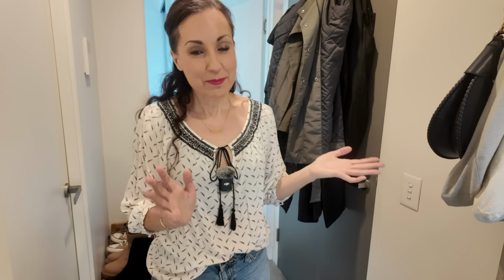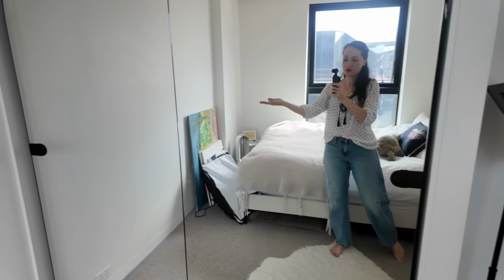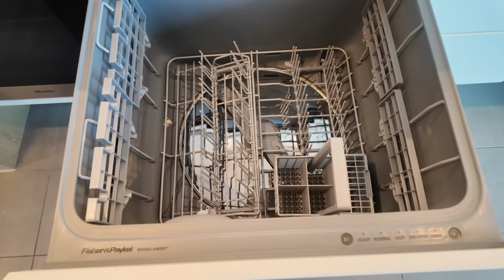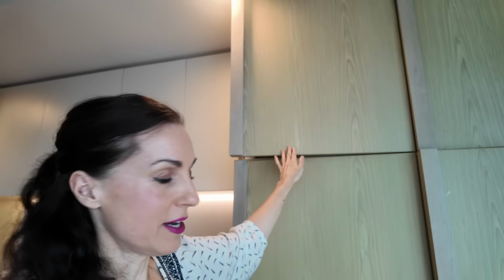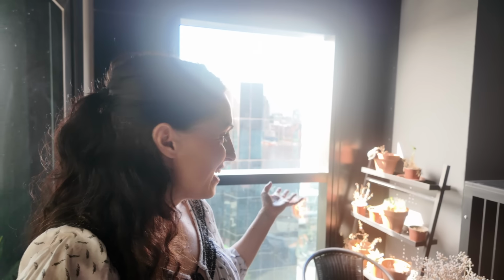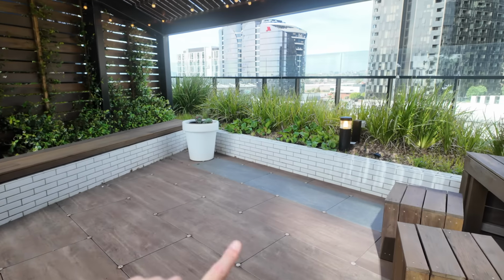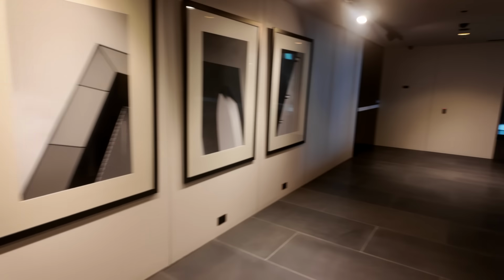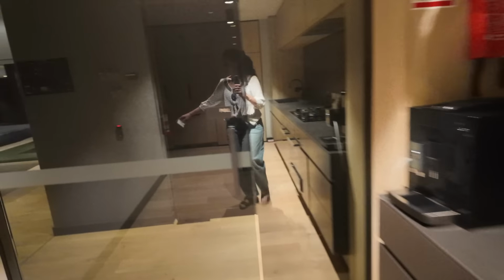What It’s Like Living in Melbourne Docklands | Marina Tower Apartment + Amenities Tour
Welcome back to the channel! 💛 Today I’m taking you on a full luxury apartment tour of my home here at Marina Tower in Melbourne’s Docklands — one of the most unique high-rise buildings in this part of the city. If you’re apartment hunting in Melbourne, curious about Docklands living, or just love a good aesthetic apartment tour, this video is for you!
I show you every single part of my apartment and the building amenities, including:
✨ Spacious living room + floor-to-ceiling windows
✨ My bright bedroom + built-in wardrobe
✨ Bathroom + storage setup
✨ Laundry
✨ Kitchen tour (feat. my daily Adaptolatte hot chocolate obsession ☕
✨ Balcony views of Docklands
✨ Marina Tower’s lobby, library, pool, gym + more
This is one of the most recognisable towers in Docklands, and people often ask me what it’s actually like to live here — so today you’re getting the full walkthrough.
I also talk openly about how much I pay for rent, what it costs to live in Docklands, and which real estate agency I rent through, in case you’re currently searching for an apartment in Melbourne and want honest insights.
Docklands is such a special part of Melbourne — close to trams, the water, cafes, grocery stores, District Docklands shopping centre, and gorgeous walking paths. If you're considering moving to Docklands or you just want to understand the lifestyle here, I hope this tour gives you real clarity.
☕ ADAPTOLATTE (my favourite hot chocolate!)
I show it in my kitchen because I drink it all the time and genuinely love it.
📌 FREE Overseas Move Checklist
If you’re planning a move (to Melbourne, overseas, or anywhere!), download my free one-page checklist covering all the essentials you need to organise before relocating.
You’ll also find my Minimalist Packing Guides, perfect if you want to travel lighter, reduce stress, and master one-bag travel ✈️
More Melbourne vlogs • Docklands lifestyle • Apartment tours • Travel diaries • Solo life content • Classical musician life • Minimalist travel tips

I’m Vicky — freelance musician, travel YouTuber & minimalist packer. I travel with carry-on only and help people pack less & live more.
✨ Melbourne → Europe → NYC (coming soon!)

Turns over-packers into minimalist travellers and pays for itself after one flight without checked luggage!

See you in the next vlog! 💛

Link to the brand new ‘she’ll be right mate tee’:

Link to my T-shirt shop (You know you want to own at least one!!!):